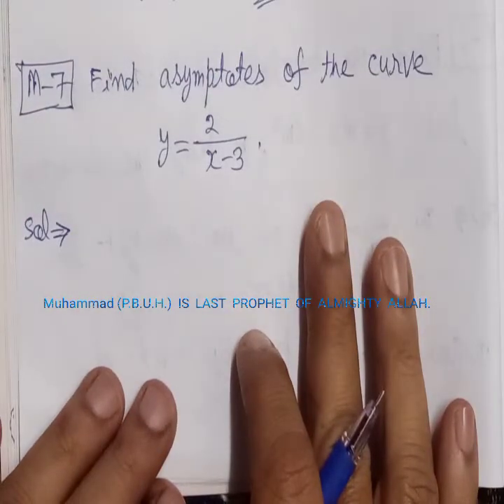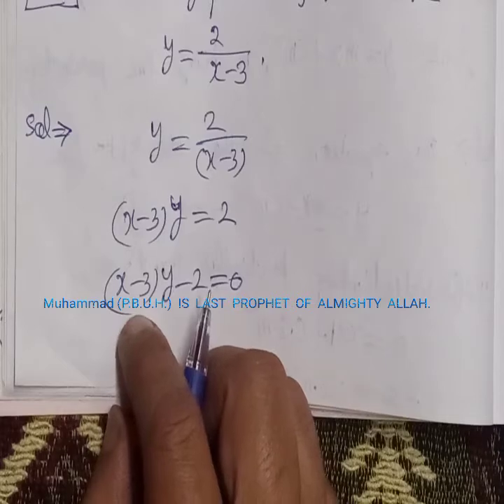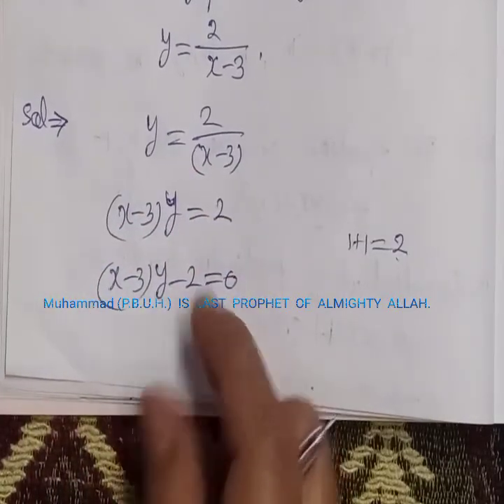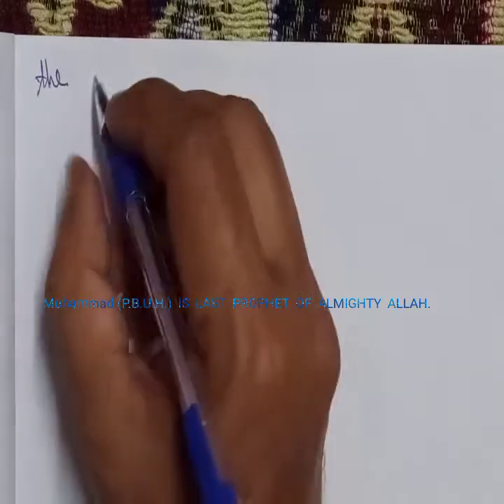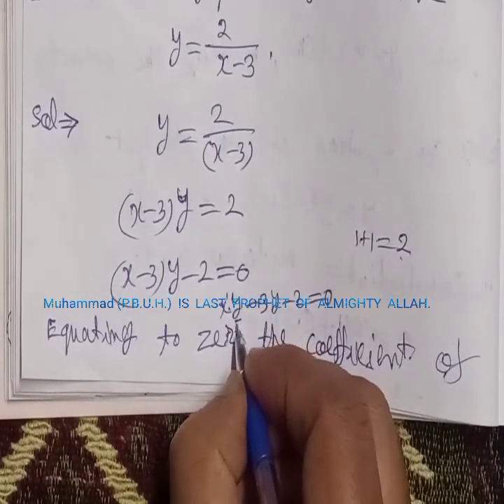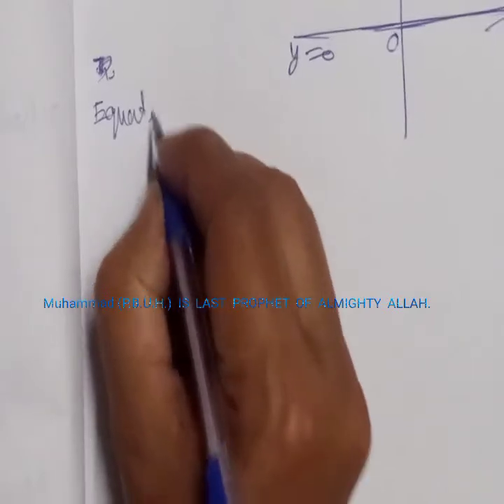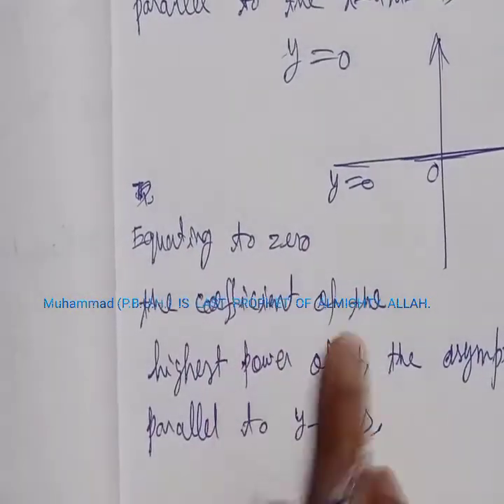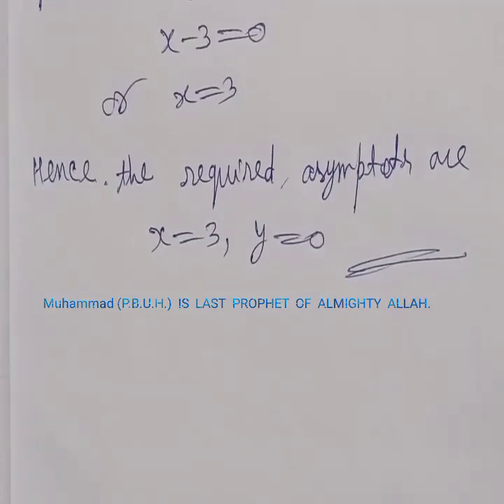Find the asymptote of the curve y=2/x-3.